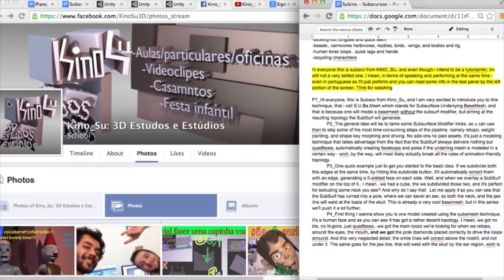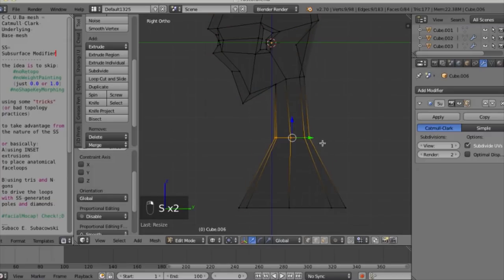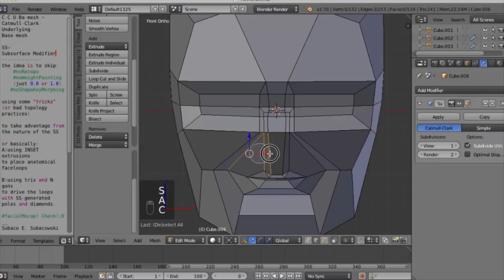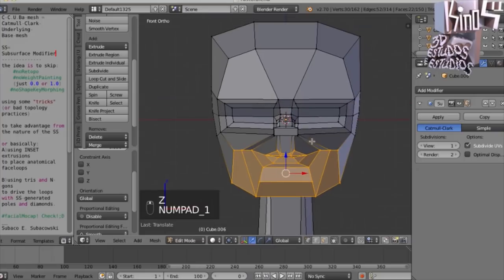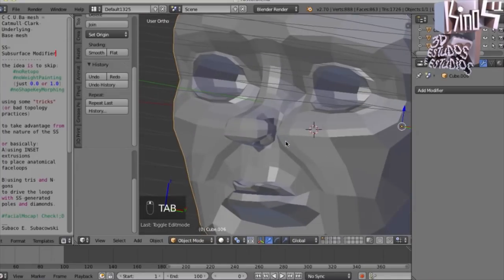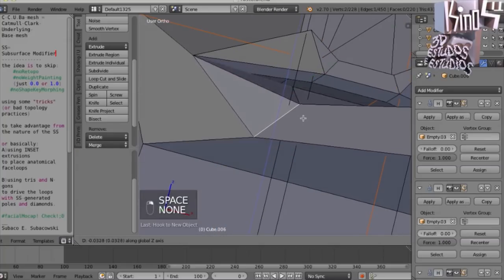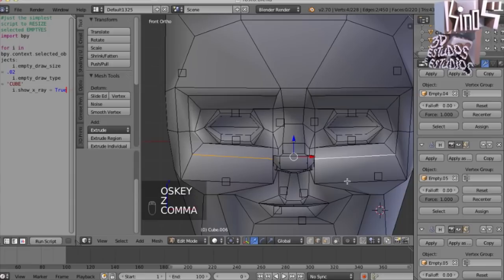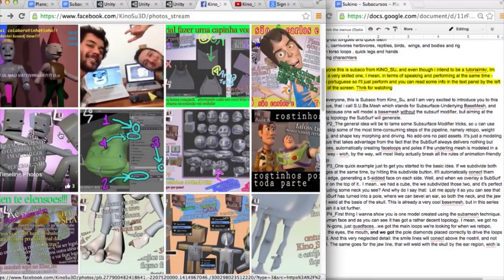Kino_Su:"CCUBaMesh TUTORIAL SERIES" (origami modeling) - intro and 1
Poxa tou a meses tentando gravar um teaser p essa tutorial series e ta uma crise. Num consigo nem em portugues falar e fazer ao msm tempo. Ensaiei, mudava roteiro toda hora, fiz uns tuts menores p treinar gravar nao-linear. no fim desisti por hora achei mais urgente compartilhar. Resolvi gravar de qq jeito mesmo, so que em ingles por protocolo mas na pratica é olhar e pausar o video p ver os atalhos.
C-C.U.Ba-mesh = Catmull-Clark-Underlying-Base-mesh
SS=Subsurface Modifier
the idea is to skip: noRetopo noWeightPainting*(just 0.0 or 1.0)

using some "tricks"(or bad-topology-practices-that-yeld-neat-topology-under-SS)

to take advantage from the nature of the SS
or basically:
A)using INSET extrusions to place anatomical faceloops

B)using tris and N-gons to drive the loops with
SS-generated poles and diamonds.

facialMocap! Check!;D
Subaco E. Subacowski
Kino_Su 3D Estudos e
             Estúdios